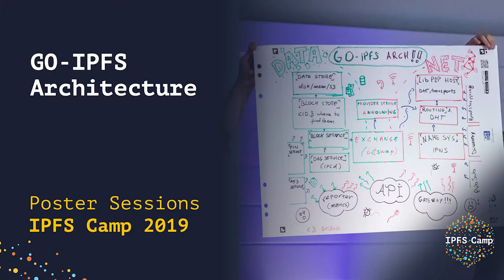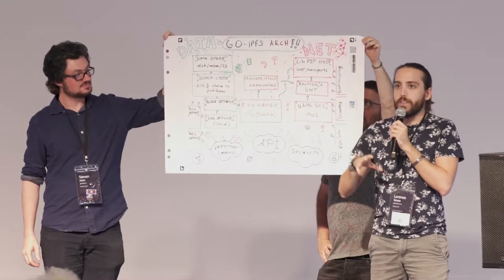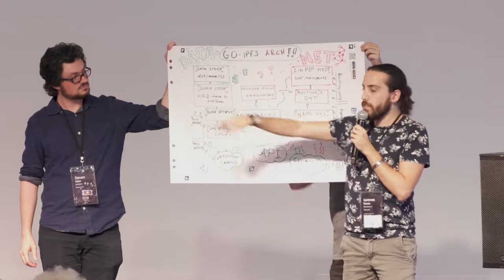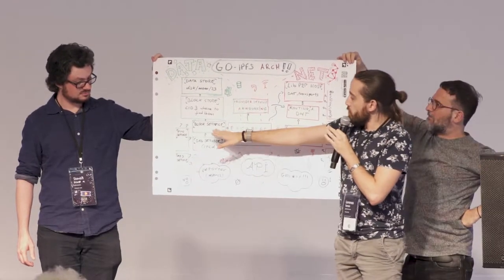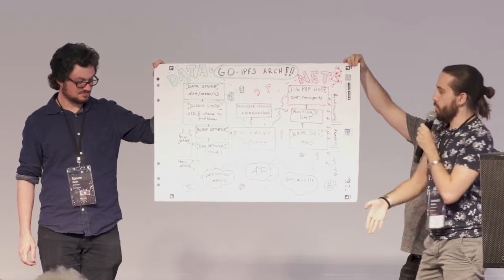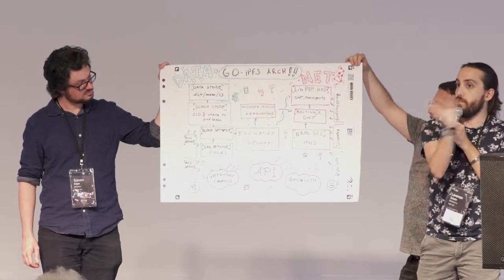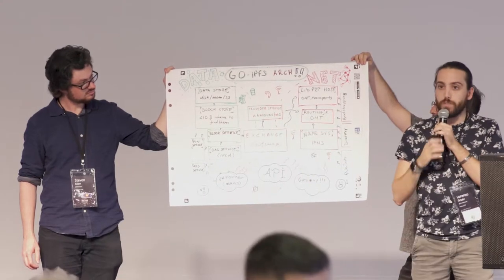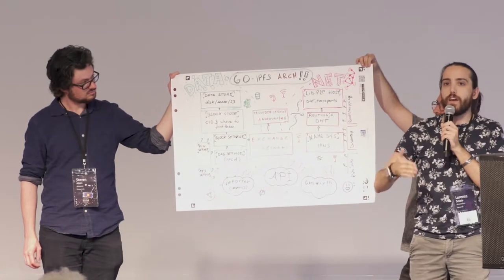Poster Sessions // GO-IPFS Architecture